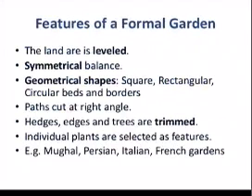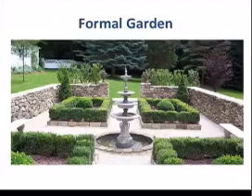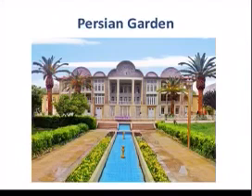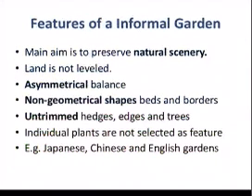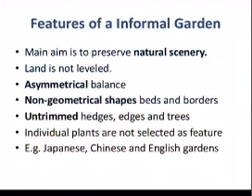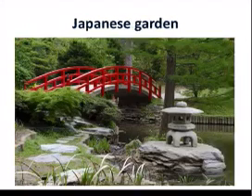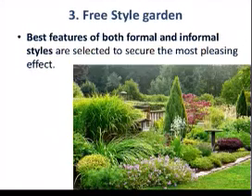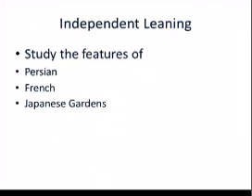Landscape garden Styles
Lecture on Landscape garden styles